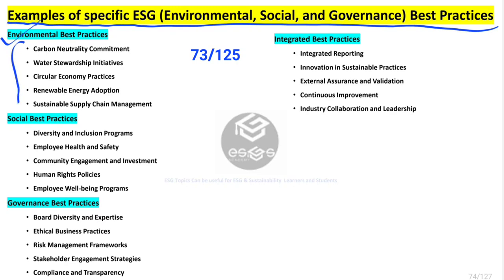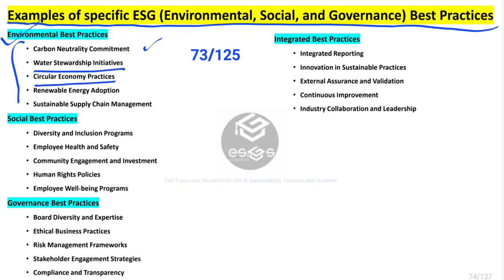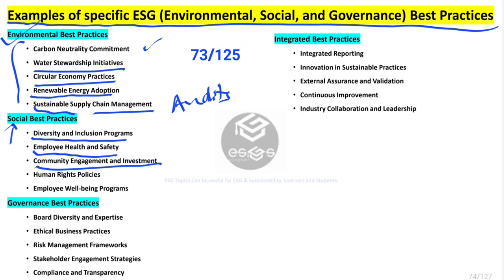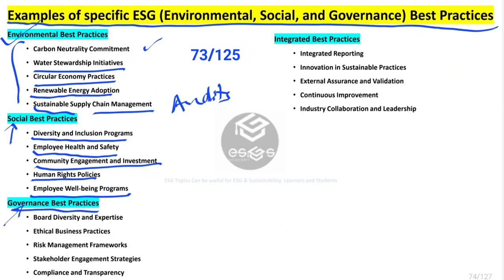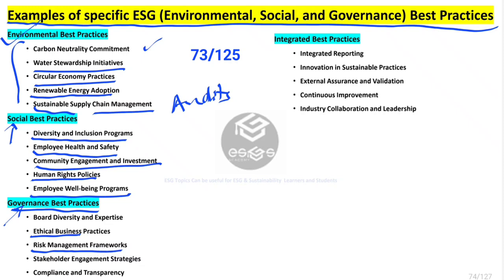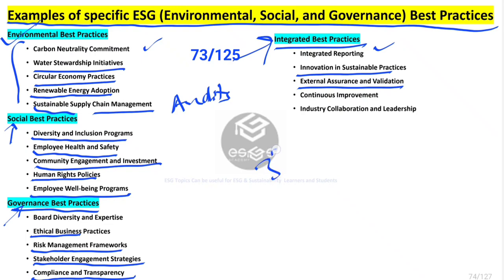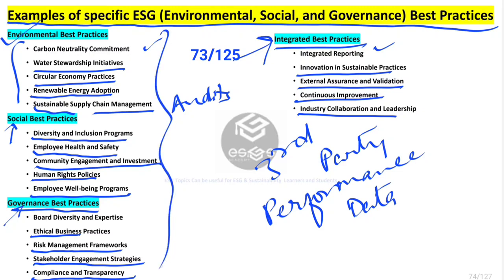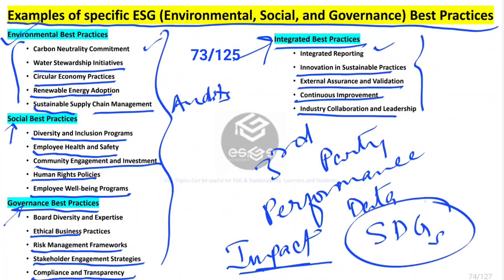TBT - ESGSA - 73/125 - ESG BEST PRACTIC3S EXAMPLES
ESG BEST PRACTIC3S EXAMPLES